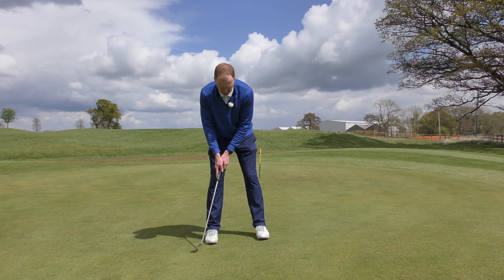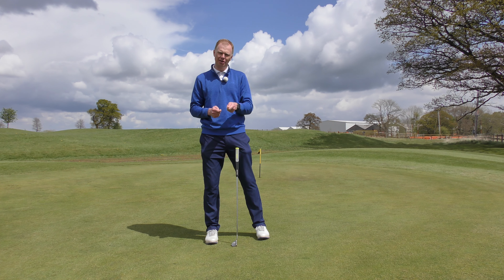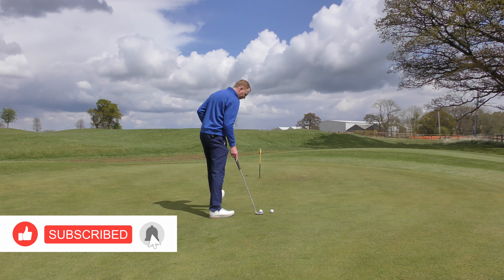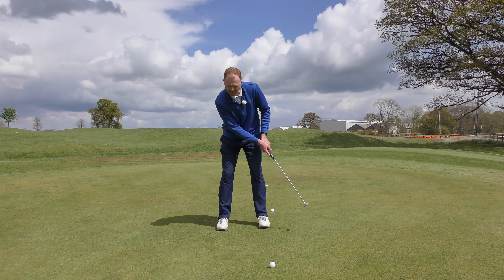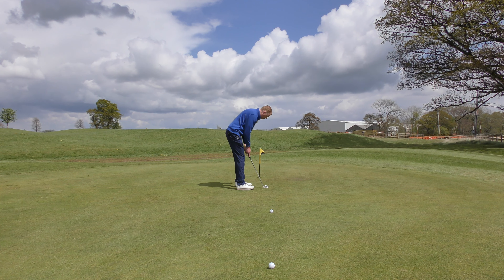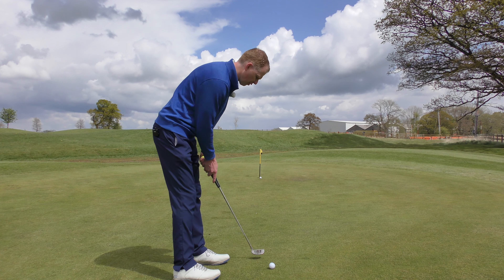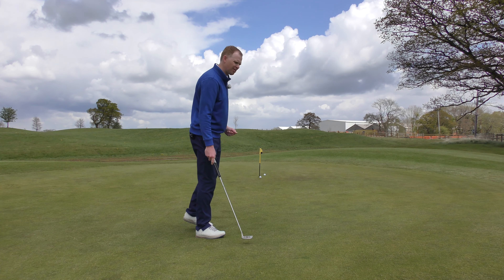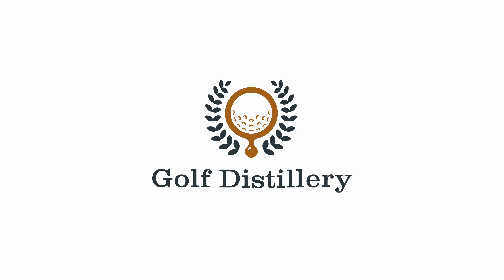PUTTING STROKE - How to Control the Distance of your Putts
In this putting tips video we will review the putting stroke and how to use the length of the putting stroke to control the distance of your putts.

Remember that when you putt you are not performing a putting swing, nor a putting hit. You are executing a putting stroke and the ball should be hit in the middle of the stroke.

Yes, you are encouraged to see that the backstroke and the follow through of a putt is about the same length. Indeed, you should go back the same distance away from the ball when you putt as the distance the clubhead travels past the ball after it is hit. Using this putting technique you can in effect control the length of your putt through the length of your putting stroke. A longer putt will therefore require a longer backstroke (and a longer follow through) than a shorter putt.

Some golfers always use the same distance for the backstroke of a putt - no matter the putt distance - and change the speed of their stroke to control the putt distance. We argue that this is more difficult to judge than to change the length of the stroke.